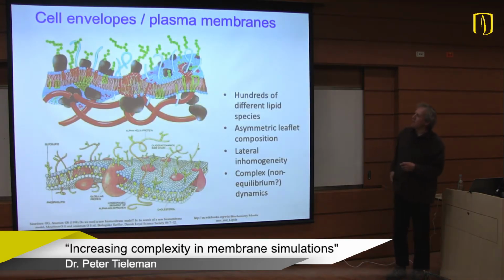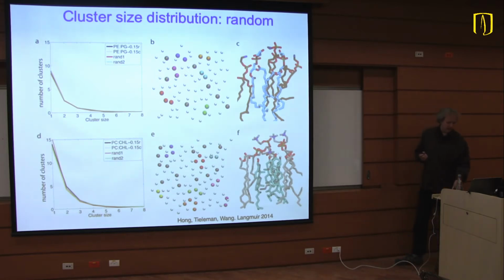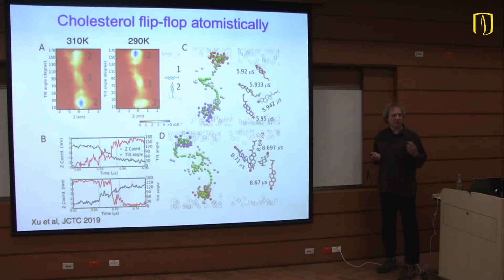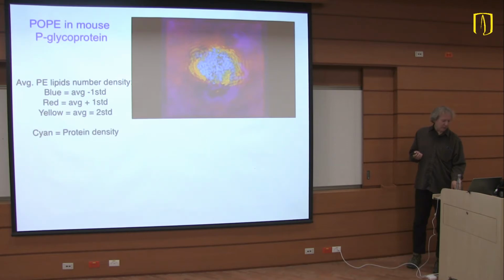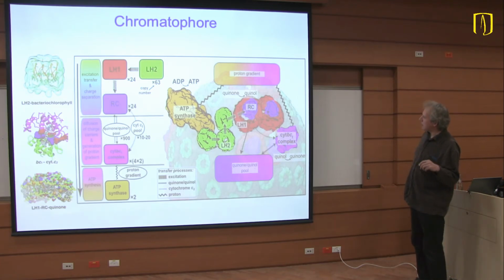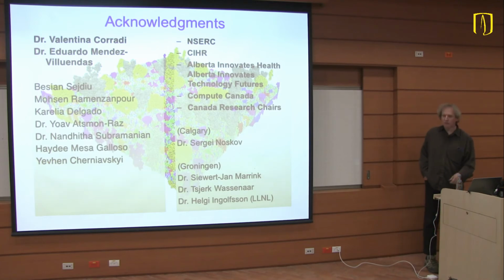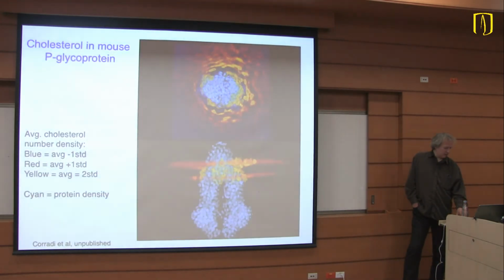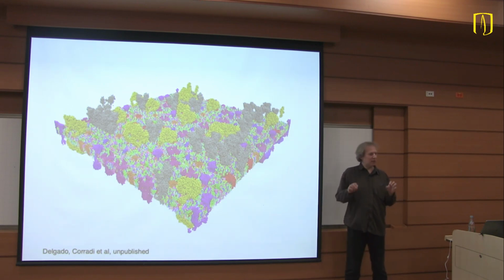“Increasing complexity in simulations of biological membranes l Dr. Peter Tieleman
Bio:

Peter Tieleman studied physical chemistry at the University of Groningen in the Netherlands, where he obtained his PhD under the supervision of Herman Berendsen, one of the pioneers of biomolecular simulation. After a year as EMBO fellow at the University of Oxford in Mark Sansom’s research group, Tieleman joined the University of Calgary in 2000. He is currently Professor and Canada Research in Molecular Simulation in the Department of Biological Sciences, working in the area of biomolecular simulation and computational biology with a particular interest in cell membranes.

Conference:
"Increasing complexity in simulations of biological membranes"

Abstract:
Cell membranes contain a large variety of lipid types and are crowded with proteins, endowing them with the plasticity needed to fulfill their key roles in cell functioning. The compositional complexity of cellular membranes gives rise to a heterogeneous lateral organization, which is still poorly understood. Computational models, in particular molecular dynamics simulations and related techniques, have provided important insight into the organizational principles of cell membranes over the past decades. We are particularly interested in lipid-protein interactions and their potential contributions to the lateral organization of membranes. I will discuss current capabilities of simulations to simulate membrane models and membrane proteins, highlighting properties of lipid-protein interactions that may contribute to shaping biological membranes.